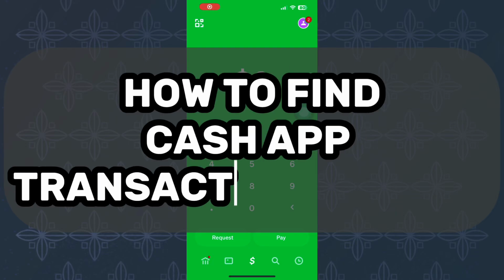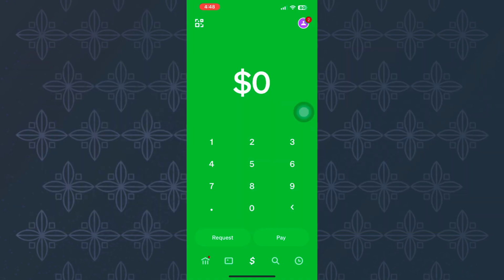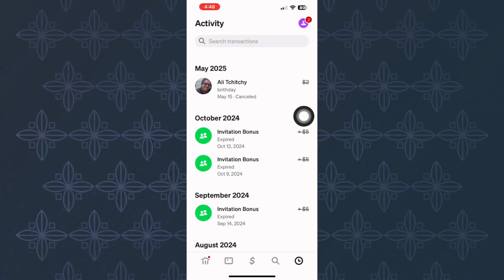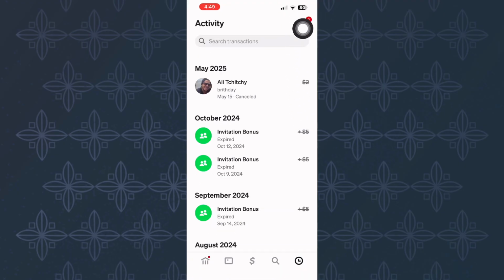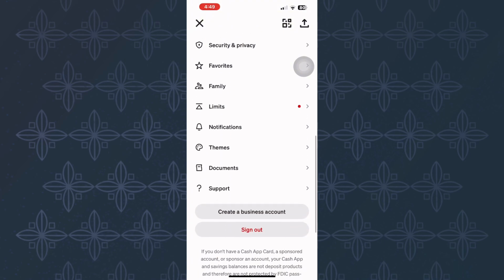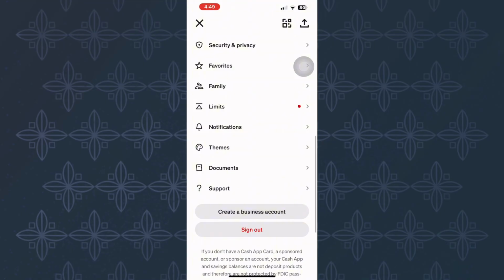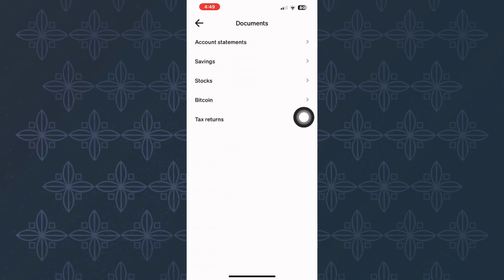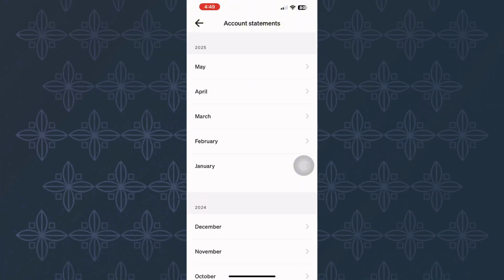How To Find Cash App Transaction History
Watch this tutorial to learn How To Find Cash App Transaction History